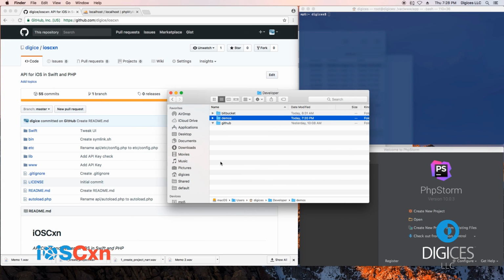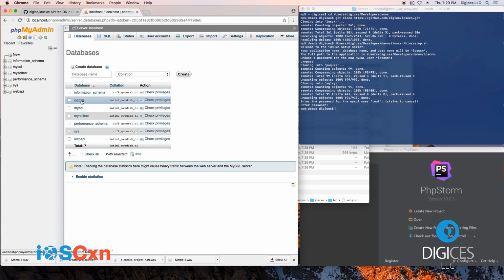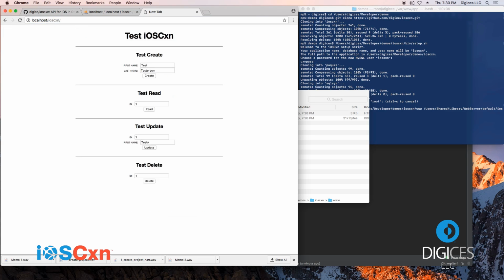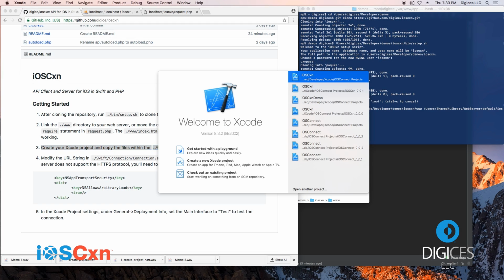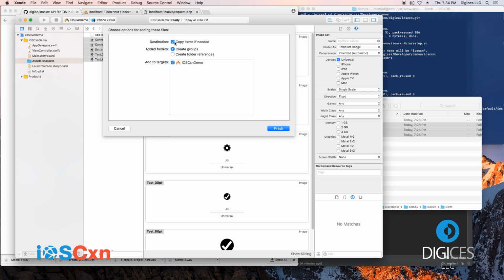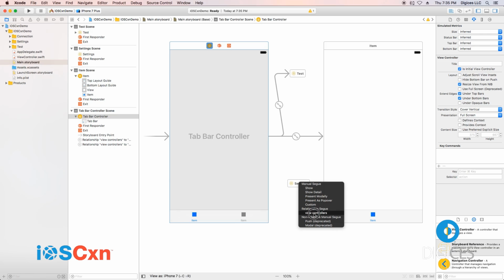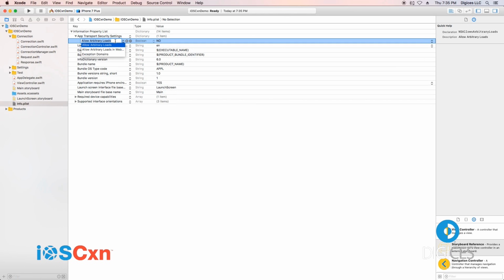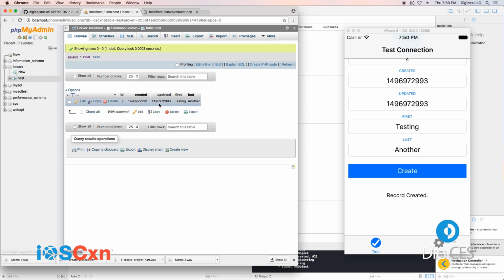Getting Started With iOSCxn for iOS 10 in Swift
Installing the iOSCxn API Server and Client for iOS in Swift and PHP on a local development server.